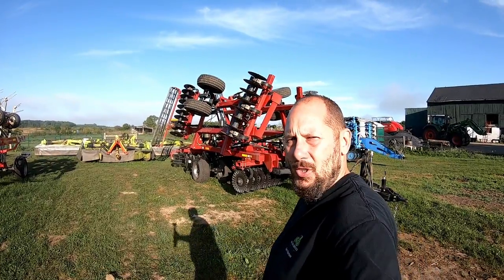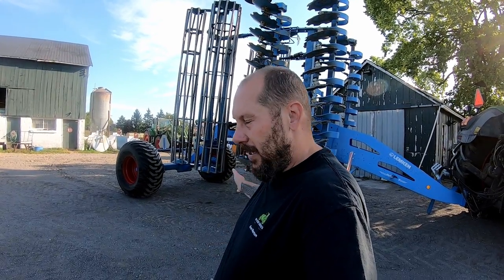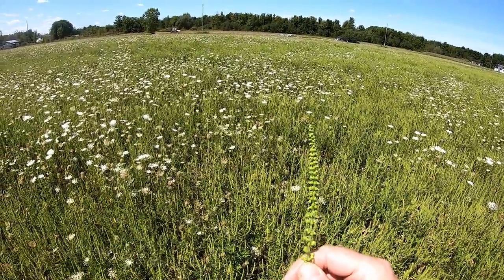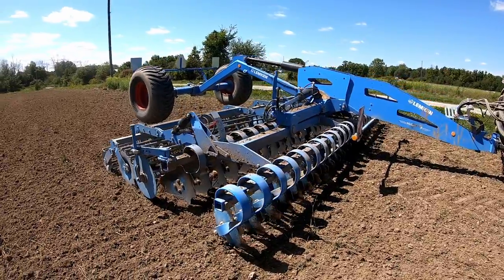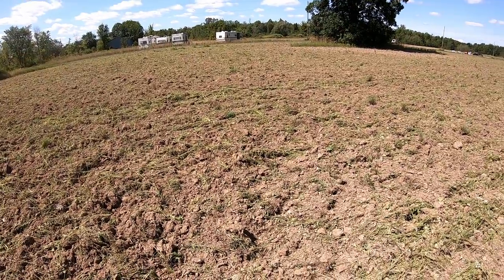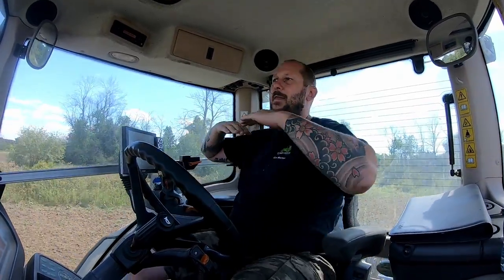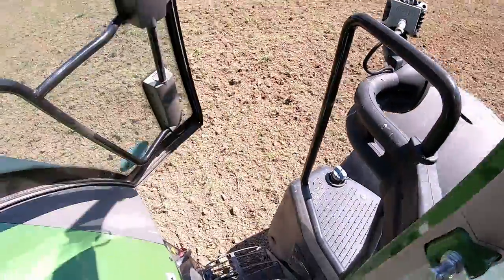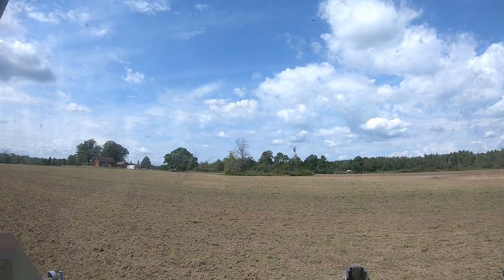Hay field fail - How to use Lemken - Plant again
Follow ken as he rips up a failed hay field with a Lemken Heliodor 9, Fendt 927 and replants. See the results in each of the 3 passes before planting the hay again. Mistakes happen in farming they are expensive